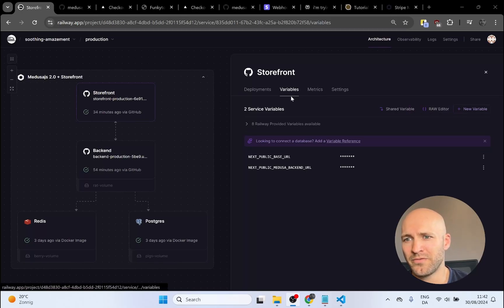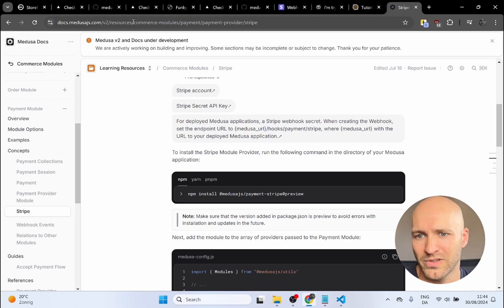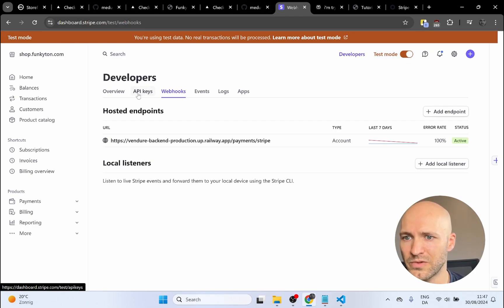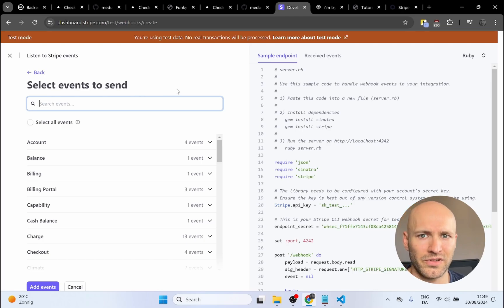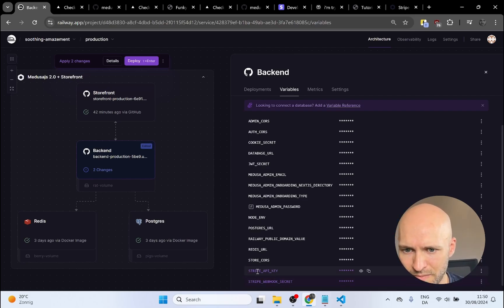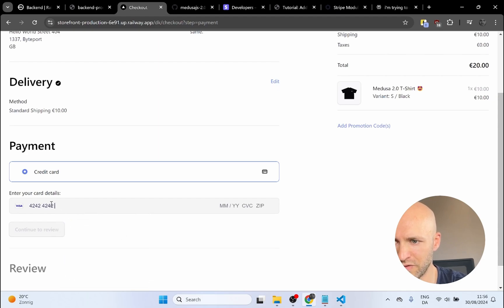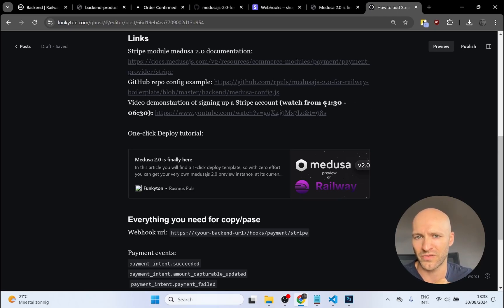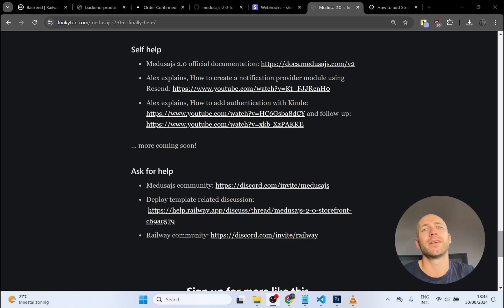How to add Stripe payment to Medusajs 2.0 for credit card payment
In this video we are adding Stripe payment module to your medusajs 2.0 project, so products can be checked out using a credit card.

Timestamps:
01:50 - How to configure Stripe payment module in medusa project (code)
03:45 - How to sign up with Stripe and obtain API key, and how to pass it to your medusa app
05:30 - How to setup webhook with payment events in Stripe, and pass webhook secret to your medusa app
07:55 - How to pass Stripe publishable API key to storefront
09:30 - How to configure your app to use Stripe instead of manual payment (admin dashboard settings)
10:30 - Testing that the integration works with a test transaction
12:03 - Important note about test mode vs production mode
12:43 - Where to find links to all resources

If you didn't already deploy your medusa 2.0 project, you can follow this guide to do so, it takes about 5 minutes